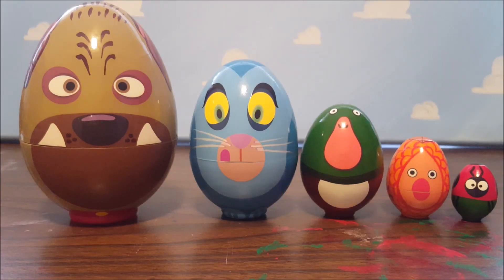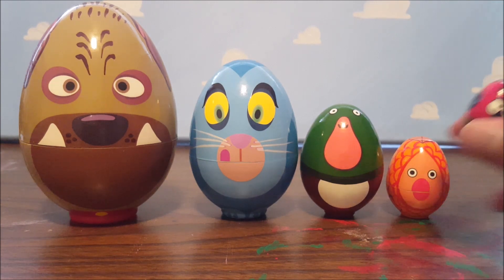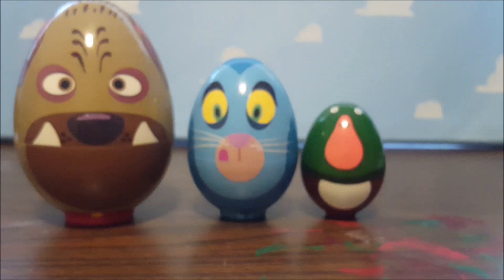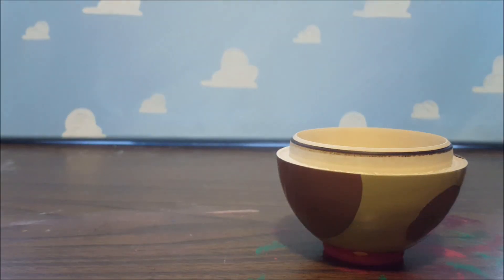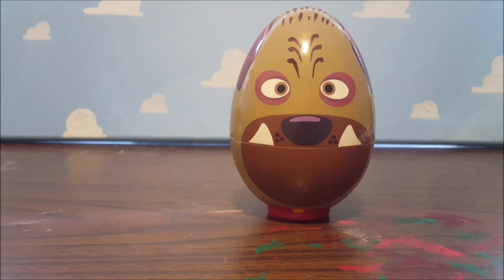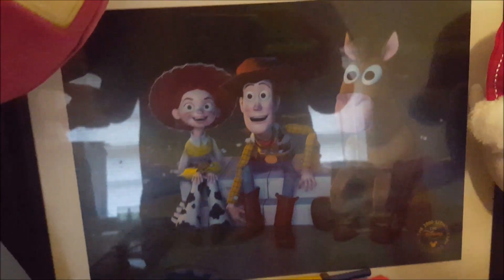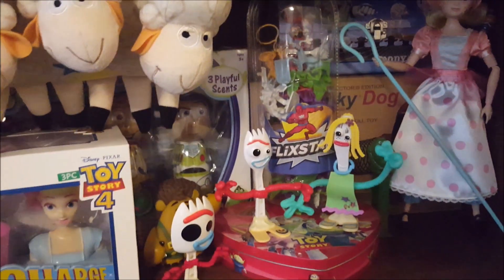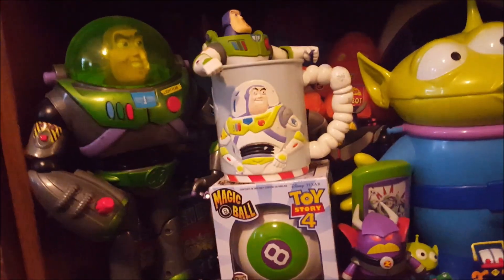Toy Review - Toy Story Troikas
Toy Review of Toy Story - Troikas